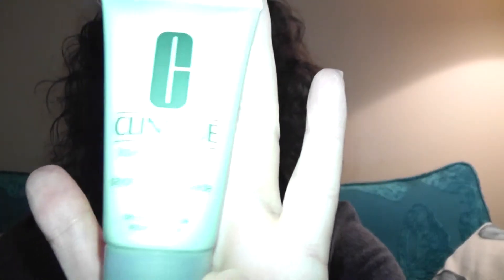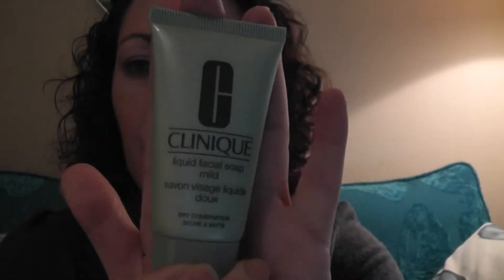Review of Clinique liquid facial soap mild for dry combination skin cleanser